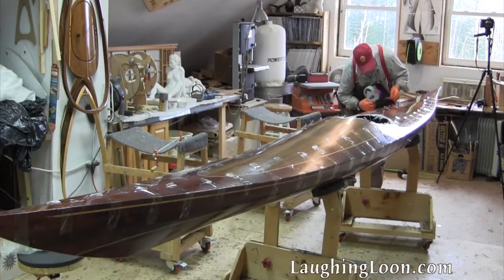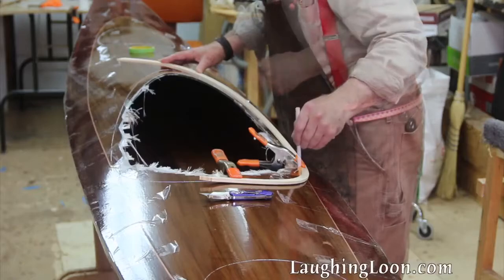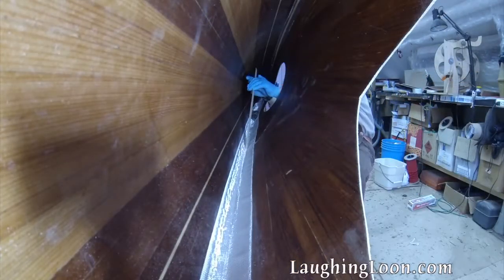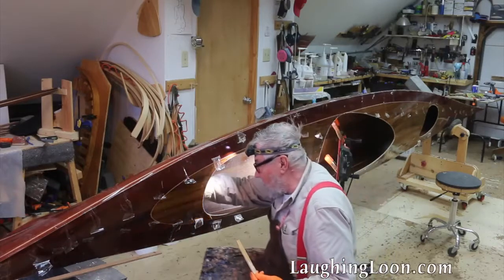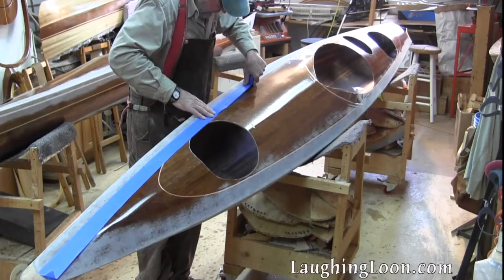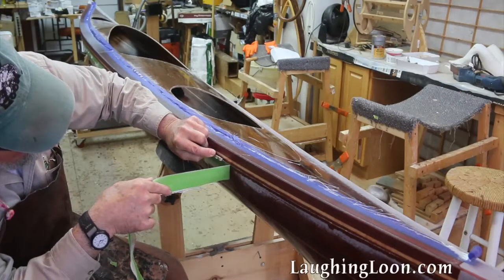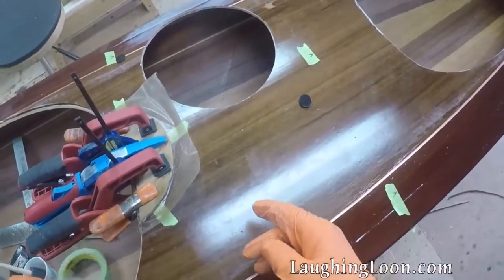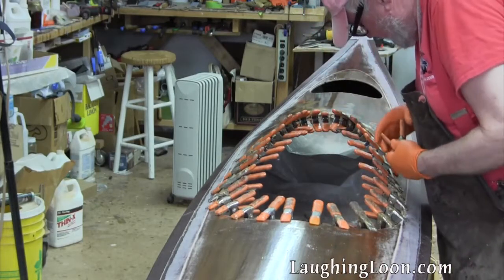Laughing Loon Ootek Build Part Seven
Part Seven of a series showing the construction of the Laughing Loon sea kayak Ootek from boards to beach. This installment features cutting the hatch openings in the deck, fiberglassing the interior and exterior hull/deck seams and starting work on the cockpit coaming.